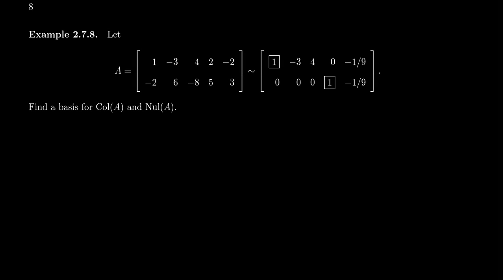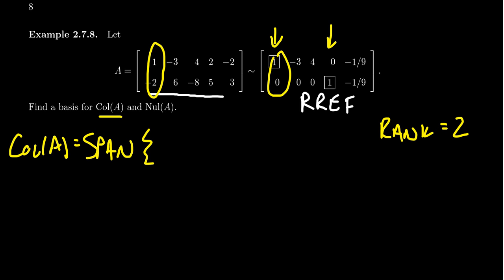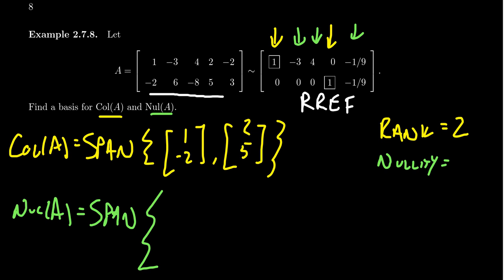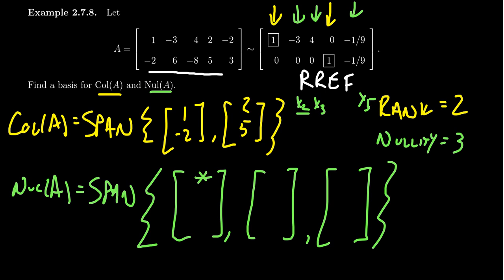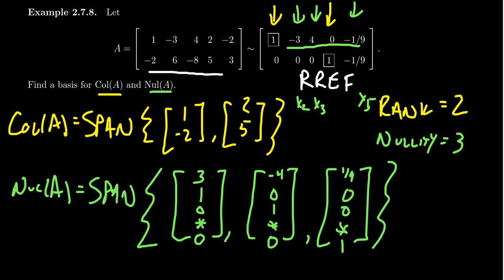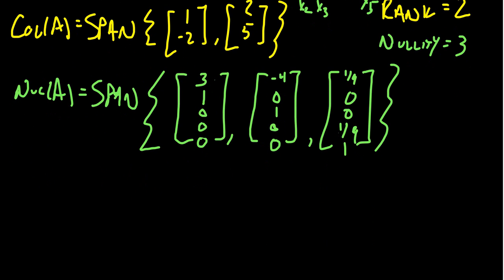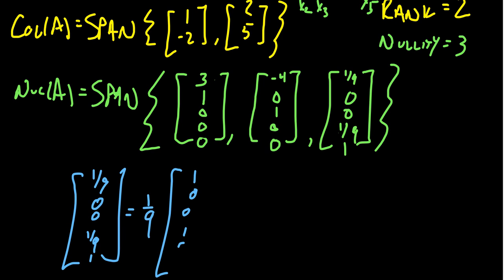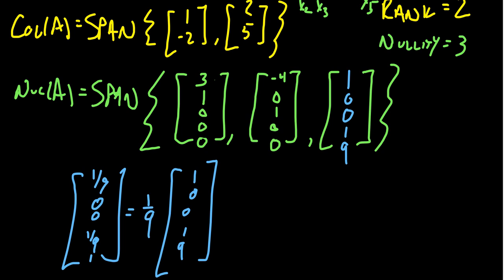Find a Basis for the Column Space and Null Space QUICKLY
In this video, we provide another example of finding the basis for the column space and null space of a matrix but emphasize, that excluding the row reduction process, this process can be done very quickly.

This lecture covers section 2.7 - Bases from the book. This is part 4 of 4 videos from this section.